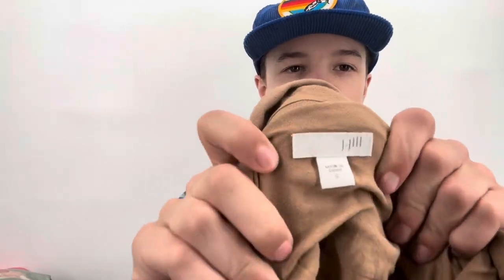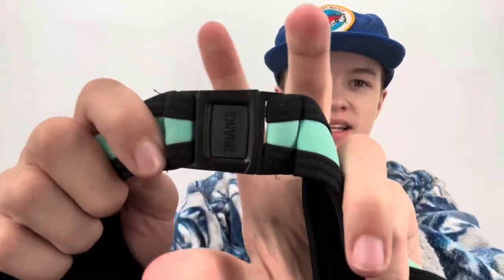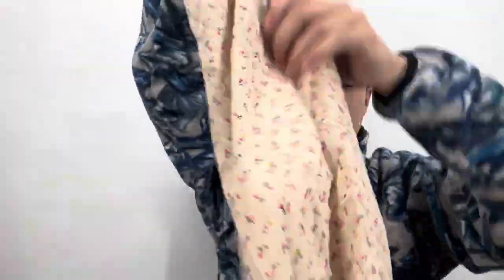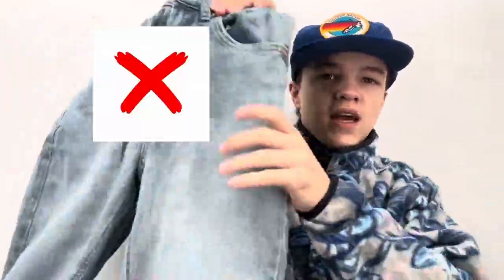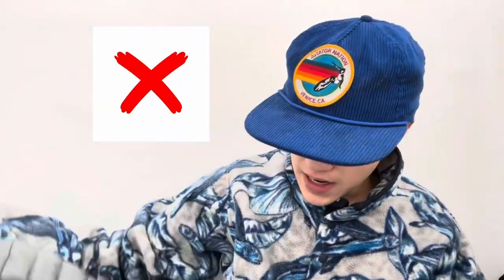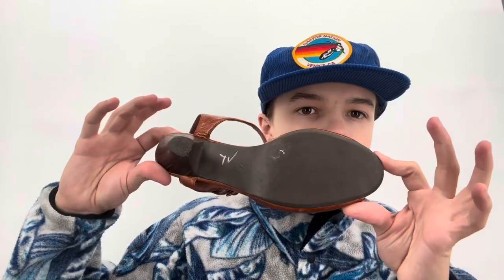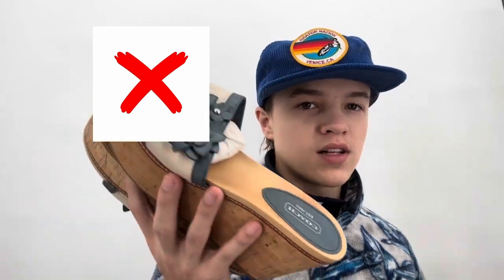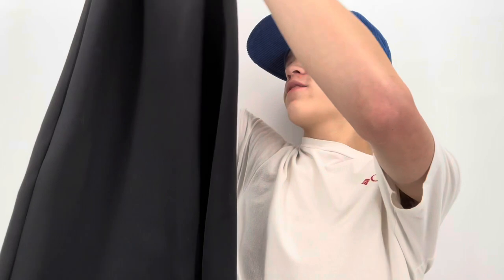Stale Inventory? Bad Buys? Reselling Purchases I Am Taking to the BST Store to Gain In-Store Credit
Hi everyone! My name is Keegan and I am 17 years old and a reseller. I sell on EBay and Poshmark to make money so I can save up for a car and college.

In todays video I am showing what I am taking to my Local BST (Buy Sell Trade) store so I can earn store credit to make future purchases. The stuff I am taking came from a a variety of places including the thrift store, garage sales, bag sales, and many other places.

Find me at:

Theteenreseller on all platforms

Mailing Address:
Keegan G
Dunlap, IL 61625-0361